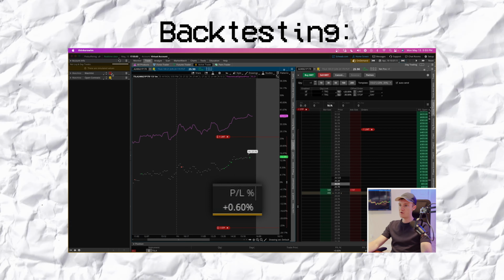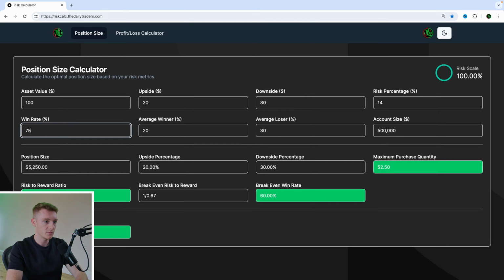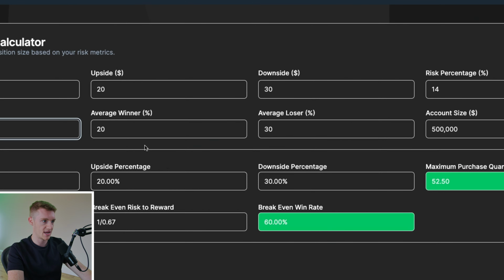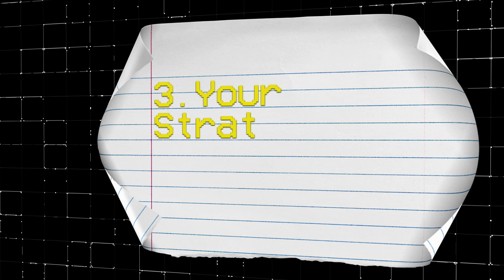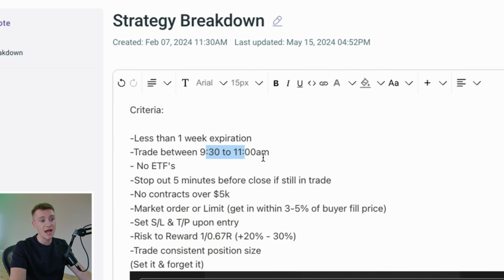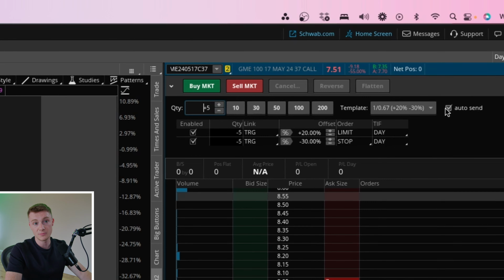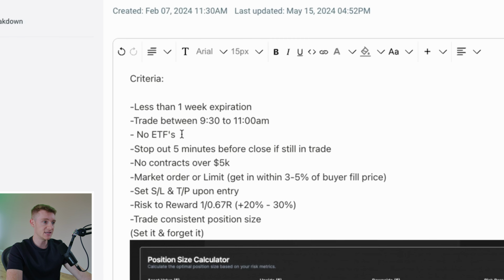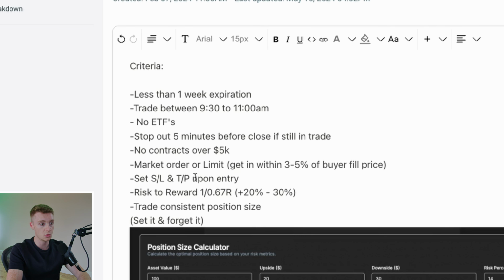After 7 Years Trading This Is My Favorite Strategy - Best Way To Trade Consistently and Profitably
This is the best day trading strategy I've found that I'm breaking down into 3 steps for you in today's video.